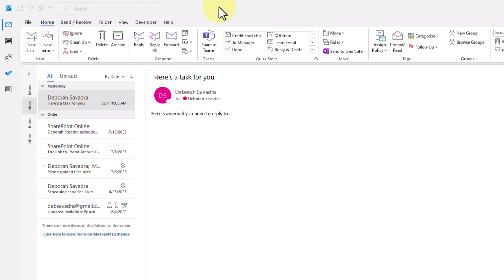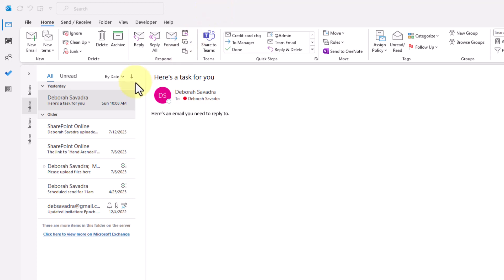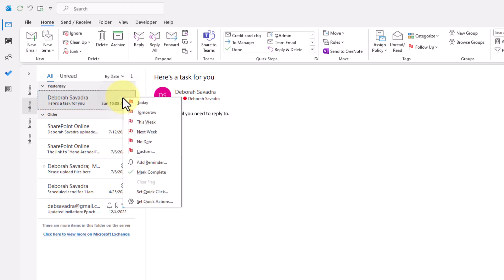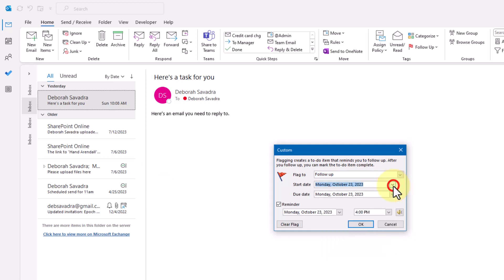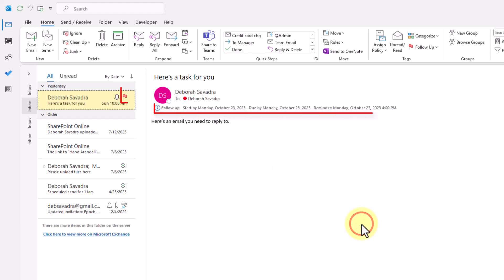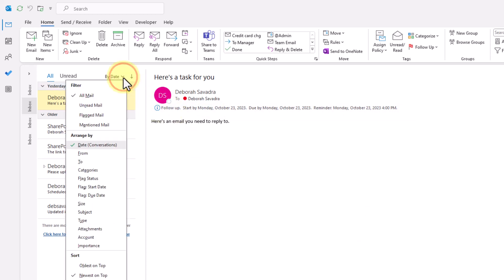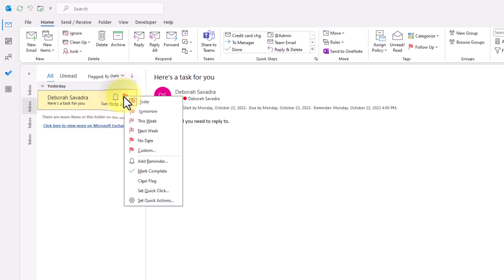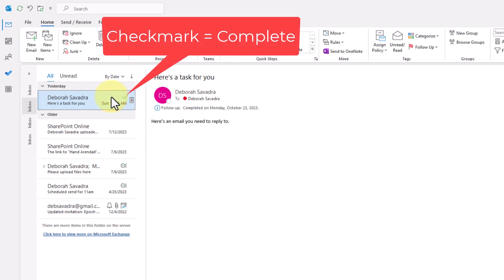How to flag incoming emails for follow-up in Outlook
If you've got an overflowing inbox, it's easy to lose track of important emails. Here's one very quick way to flag incoming emails for a reminder to take action.

Software version at time of recording: Microsoft 365 v. 2309

Mic: Shure MV-7